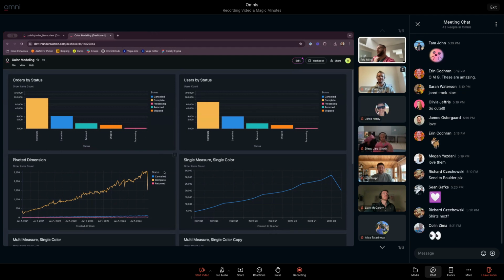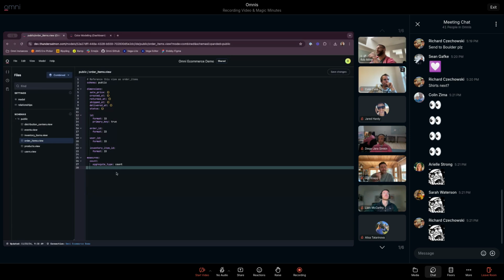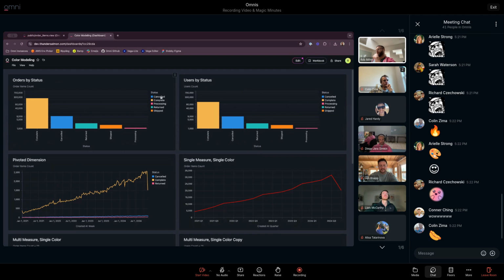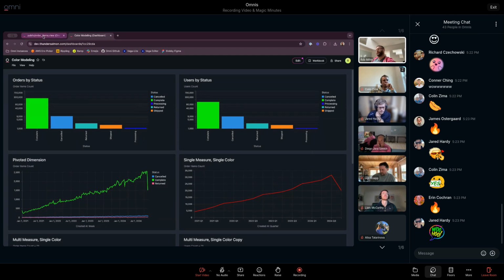2024-11-22 Color Mapping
An early preview of some new controls to lock color attributes on a modeled object.  This includes setting default colors for a measure, or setting the colors of specific values in a dimensions, like regions, customers, or other attributes.  Goal is promotion from the UI to nicely modeled structure.